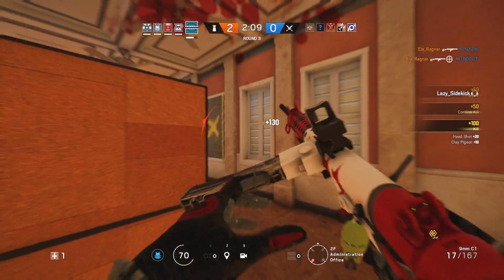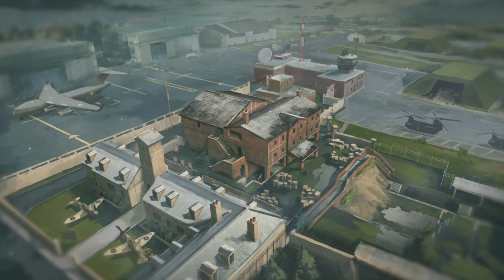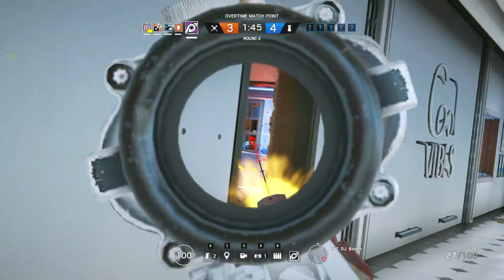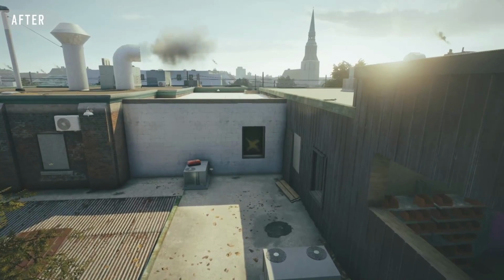Ubisoft Changing Old Maps - Rainbow Six Siege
Today we learn that Ubisoft is going to be reworking a lot of the old maps in Rainbow Six Siege.